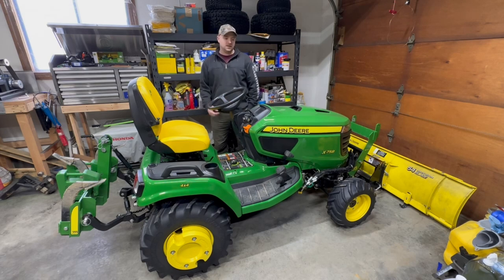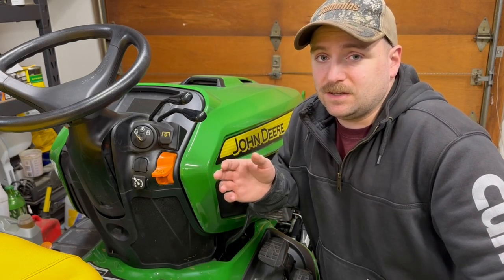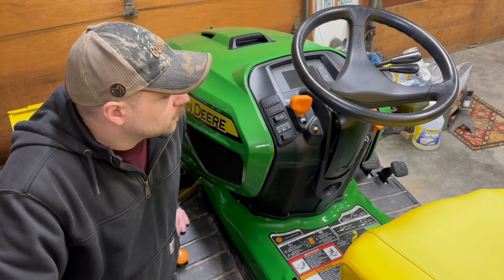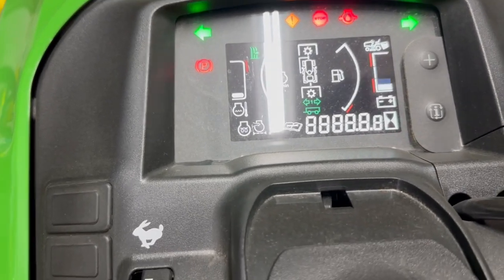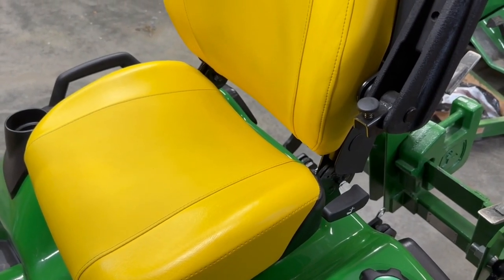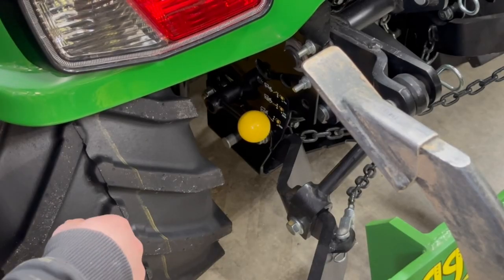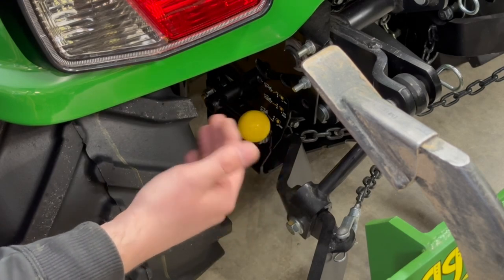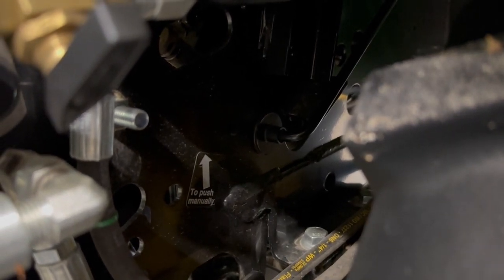A Guide To The John Deere X700 Series Controls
Viewer requested Video!!! In this one I take a deep dive in to all the X700 Series controls all the way from the throttle to the hydraulic lockout valve!